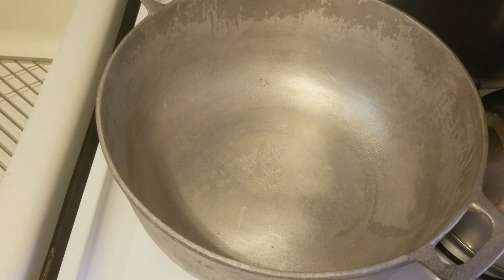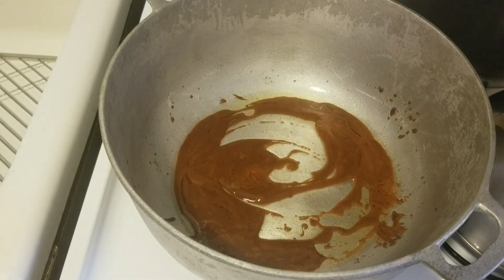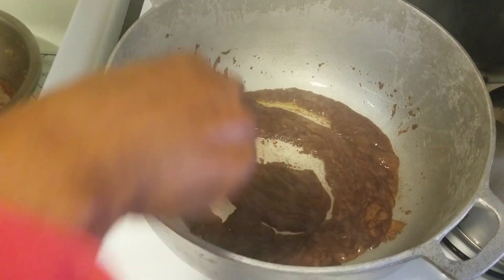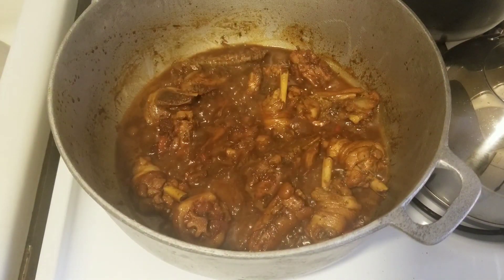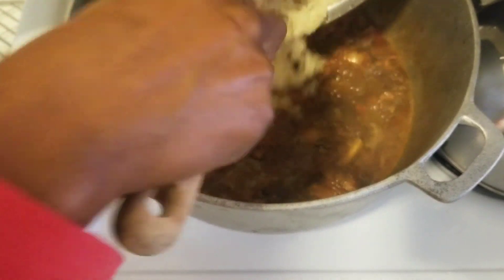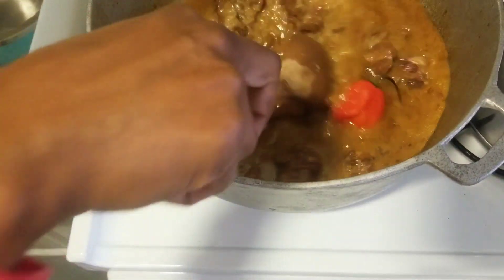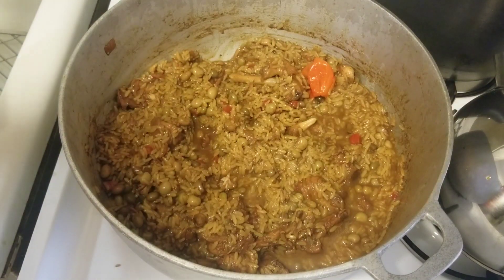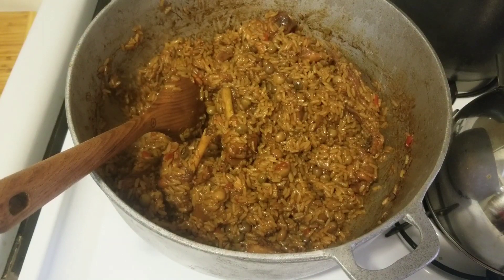St Vincent/Caribbean Peleau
Recipe
2 tablespoons vegetable oil
1/3 cup of brown sugar
14 pieces of seasoned meat
2 cups of parboiled rice
2/4 or 1/2 cups coconut milk (none, less, or more if you prefer)
1 tin of pigeon peas
There is no set time to let the sugar burn you have to monitor it. Depending on the pan use and temperature the sugar will burn quickly or not. Keep stirring it up occasionally.
*If you want your peleau darker let the sugar burn a little darker. Don't let it burn!